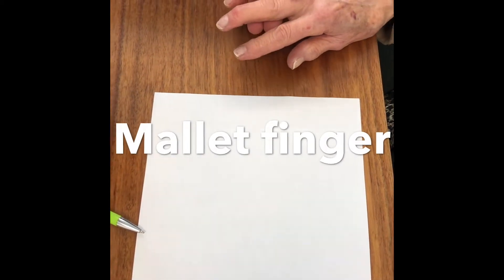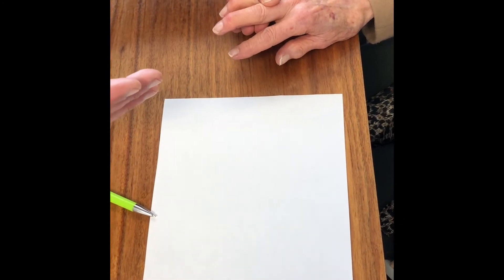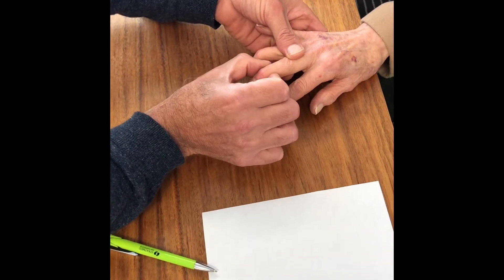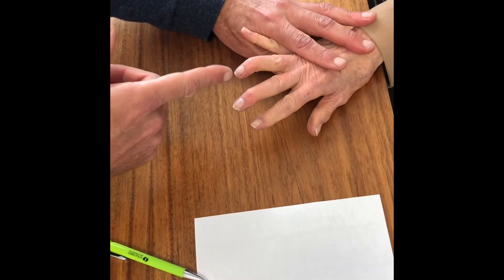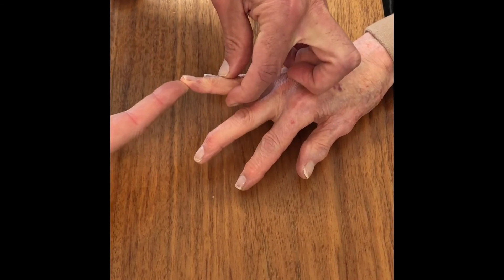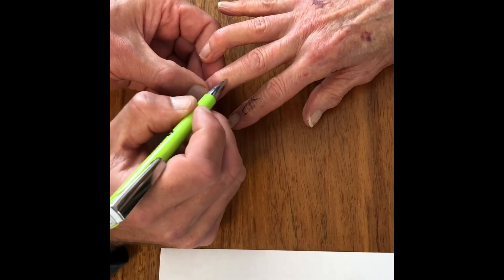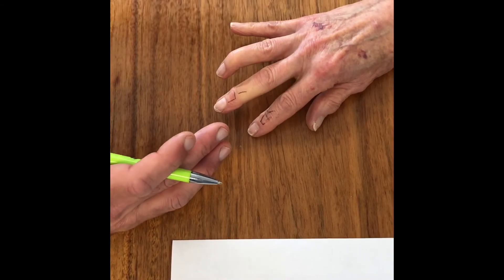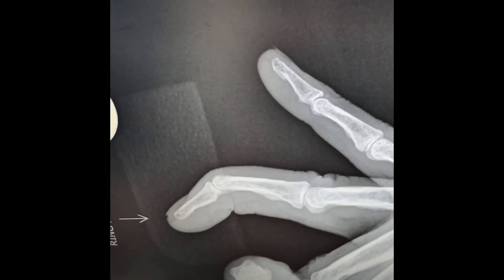Mallet Finger Deformity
This video is about a Mallet Finger Deformity.
This is an orthopaedic teaching video from orthopaedic medical students on trauma or elective orthopaedic surgery and relevant topics. These videos have been created by and for our medical students from the University of Cape Town in South Africa. Part of the undergraduate series.